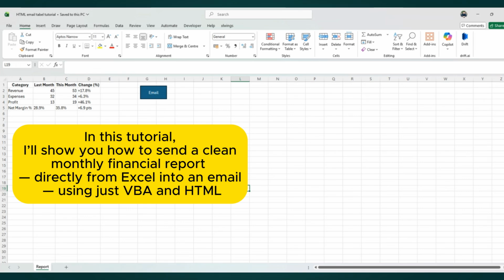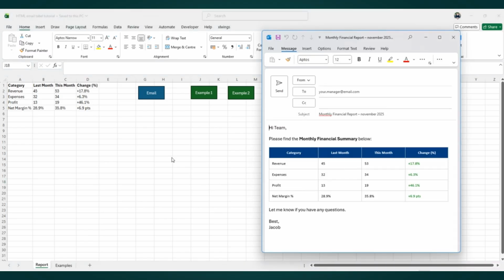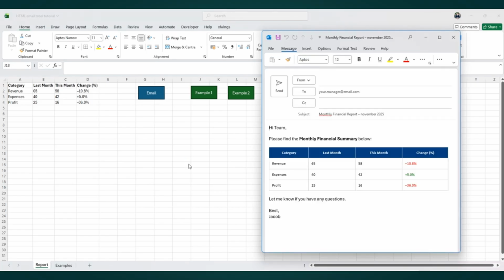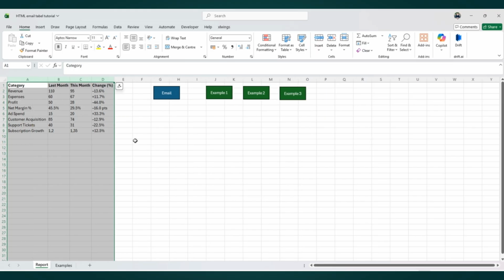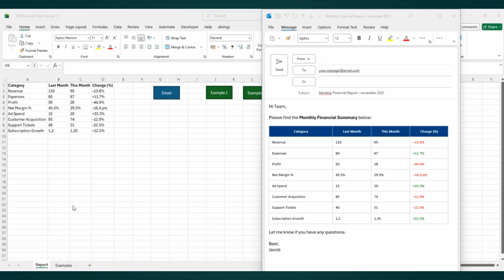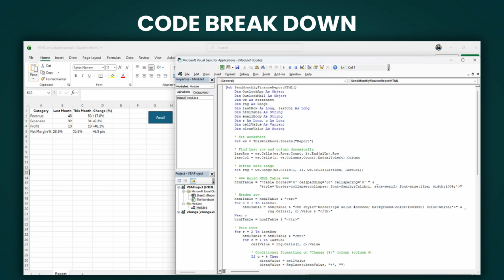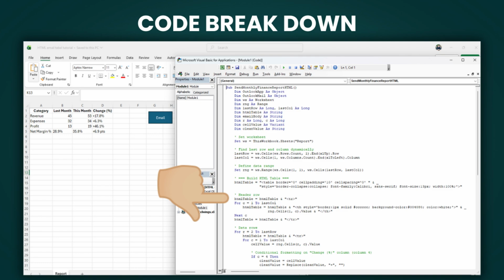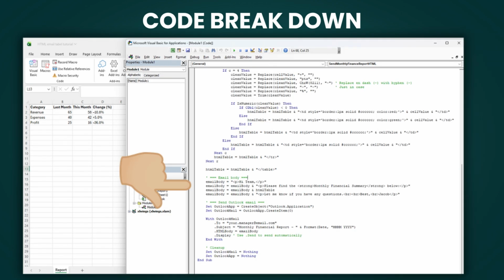Send Automated HTML Email Reports from Excel (VBA Tutorial)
📊 In this quick Excel VBA tutorial, I’ll show you how to send a professional HTML-formatted financial report straight from Excel to Outlook — fully automated. No PDFs, no attachments — just clean, styled tables embedded in the email body

✅ This script works great for monthly reports, dashboards, team updates, and more.
👨‍💼 What You’ll Learn: • How to generate an HTML table from Excel data • Dynamic row detection for any report size • Color-coded positive/negative % changes (green/red) • Sending styled emails with Outlook using VBA

Or you can buy the full Email Automation Template used in the video linked above. get it

--- ⏱️ Chapters:

0:00 Intro
0:18 Report Demo
02:53 Full VBA Code Explained
04:50 Outro & Advanced Training